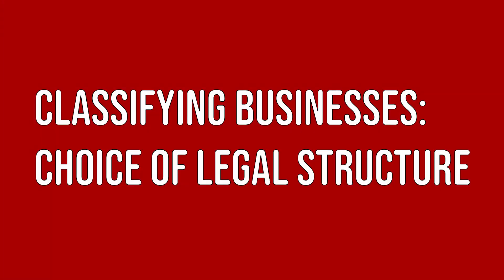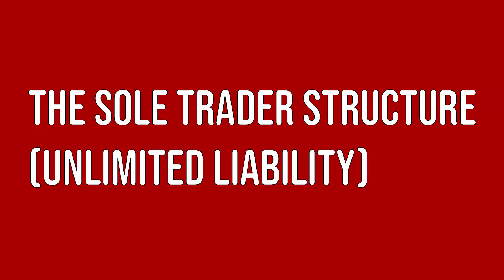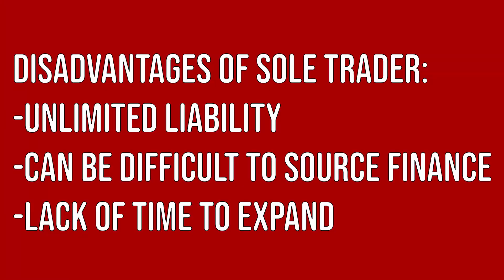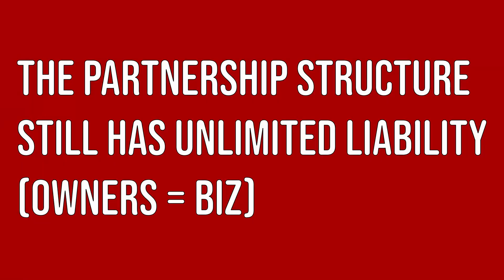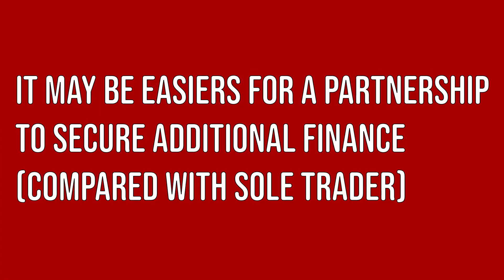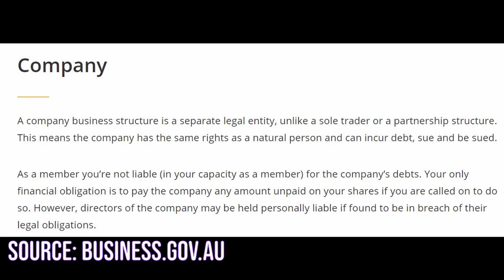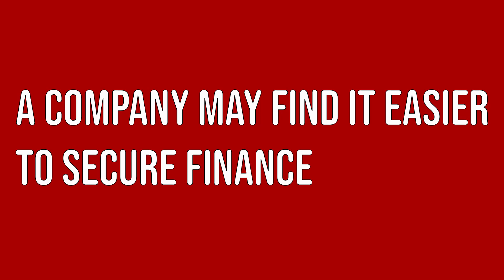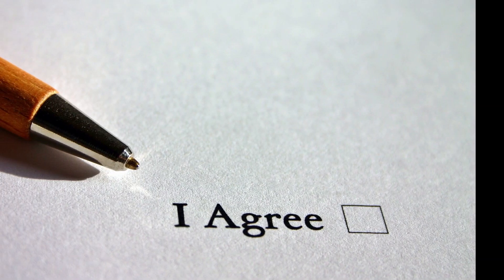Choice of legal structure for a business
In Business Studies, we look closely at the legal structure of a business.

The legal structure affects almost every element of how a business operates.

In Business Studies, we look at sole traders, partnerships and the company structure (public and private). This video provides an overview of all these structures, including their advantages and disadvantages.

Some useful sources of information for this:
*Business Studies in Action -- Preliminary Course

*Australian Govt info on types of business structures
business.gov.au/planning/business-structures-and-types/business-structures